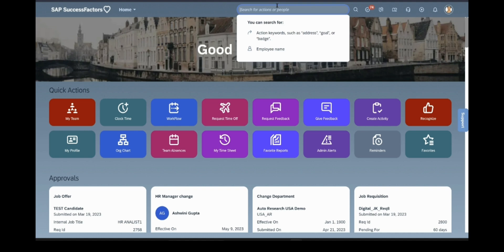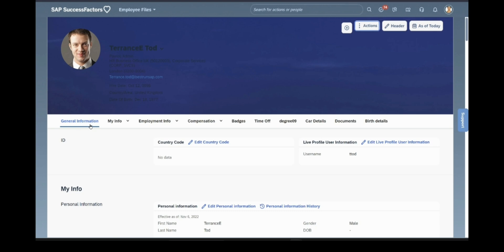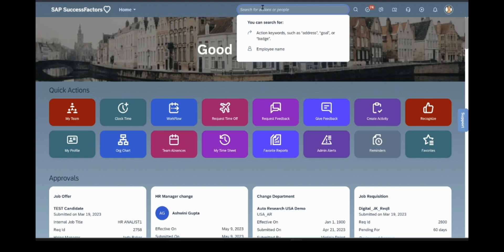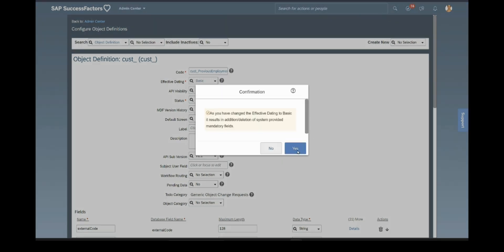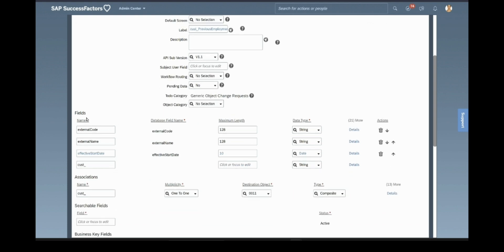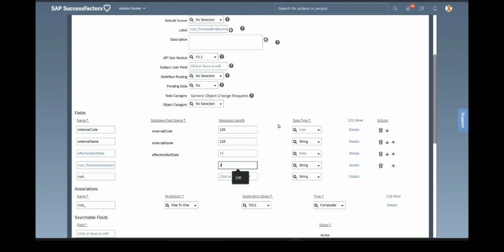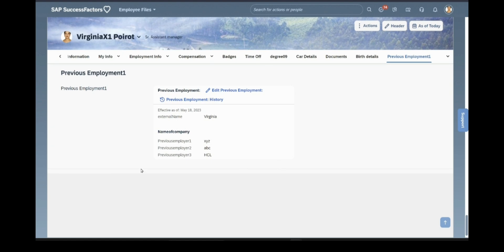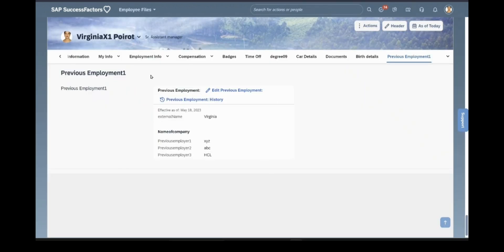l Create Custom MDF Portlet l Success Factors employee central @SAP Technologies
Create Custom MDF Portlet mdf successfactors employee central @SAP Technologies

Steps to create Custom MDF Portlets
1) Configure Object Definition
2) Manage Configuration UI
3) Configure People Profile
4) Manage Permission Roles